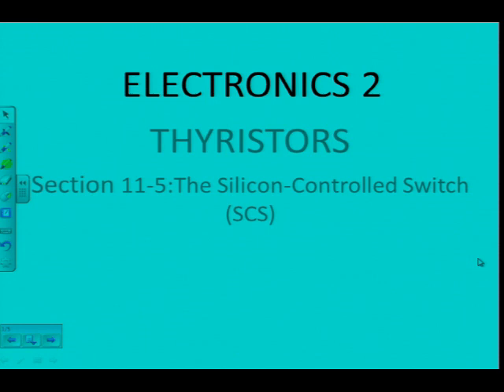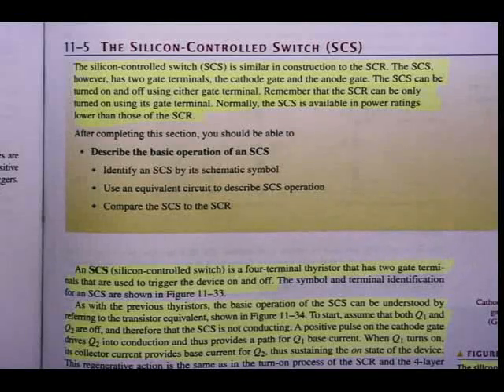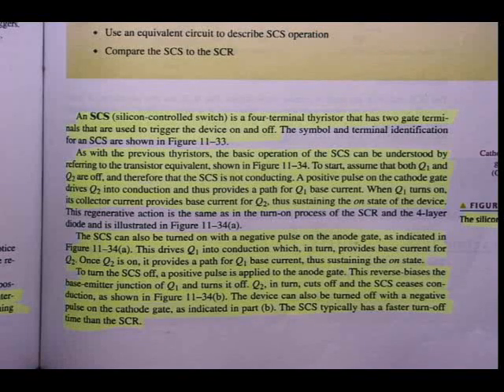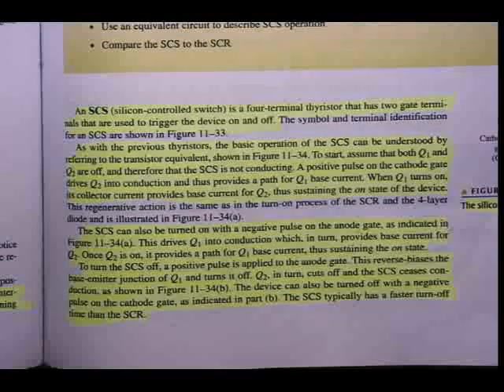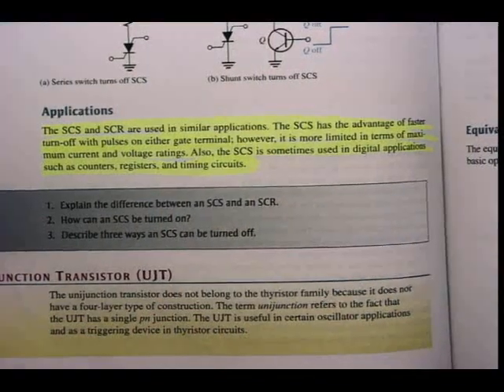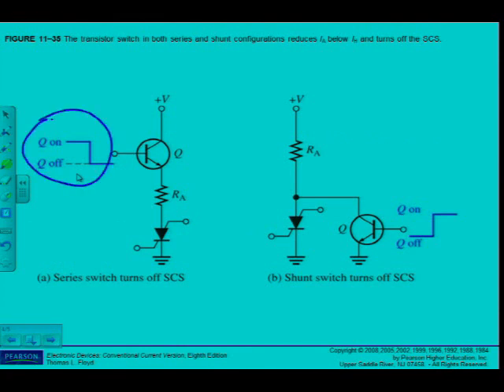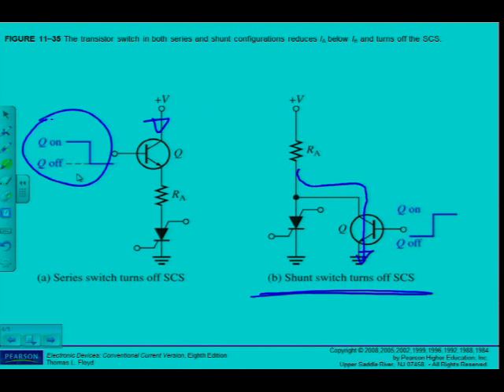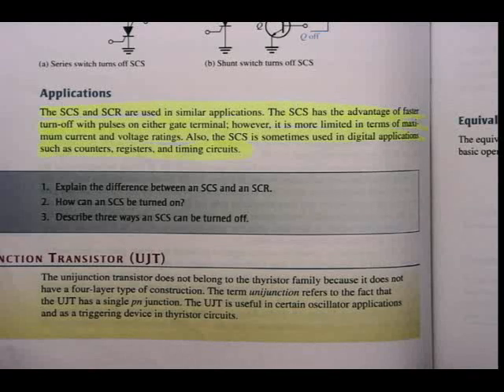Chapter 11 5